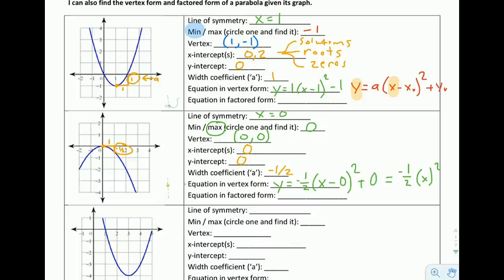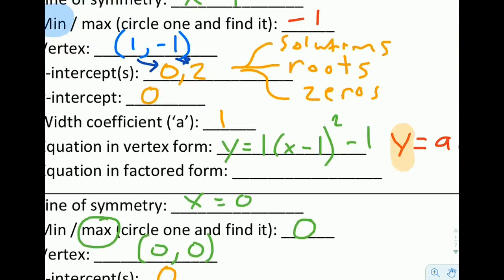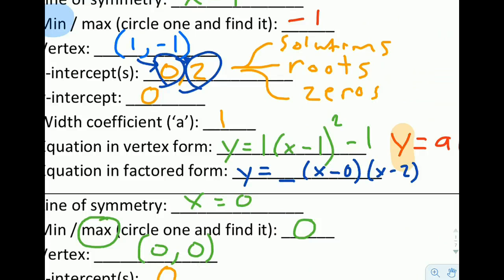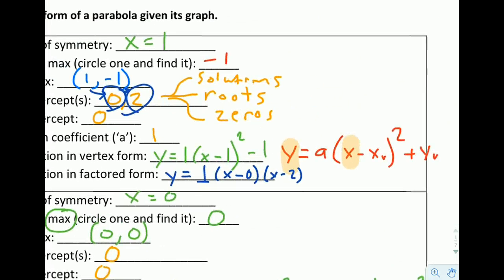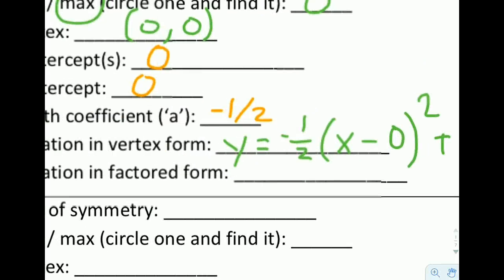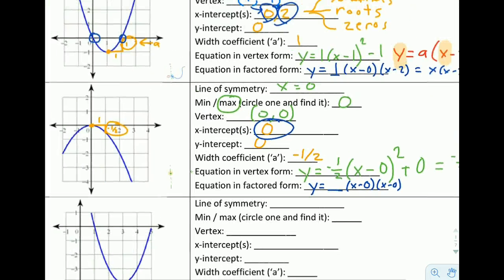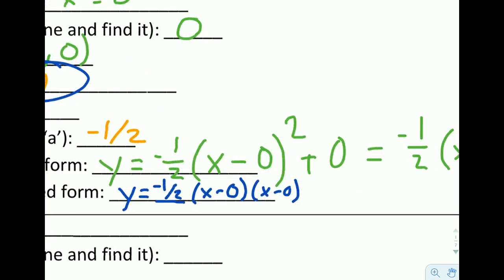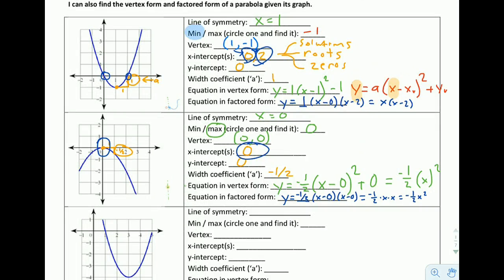Quads: vertex form